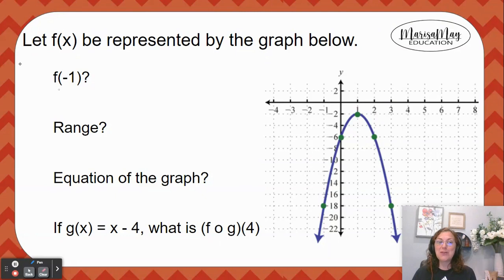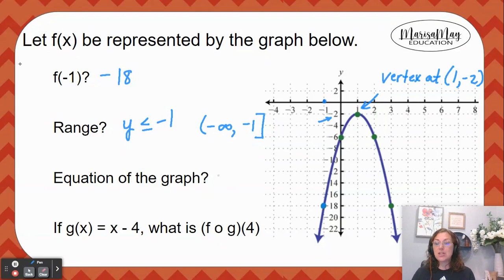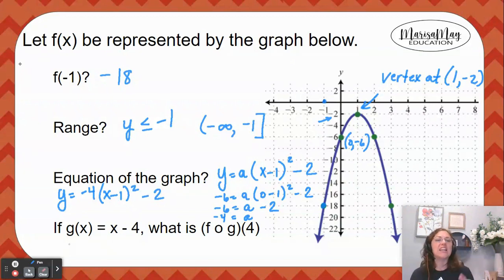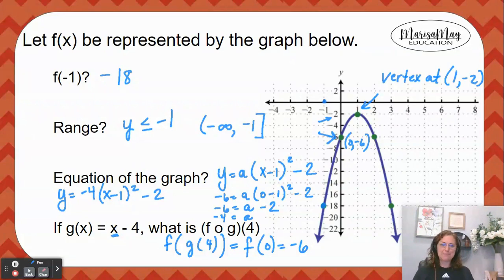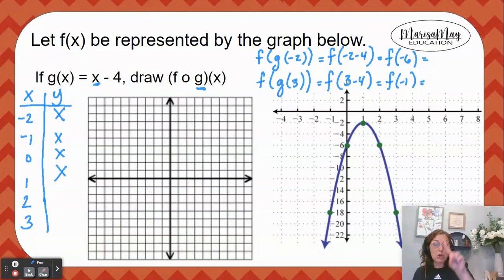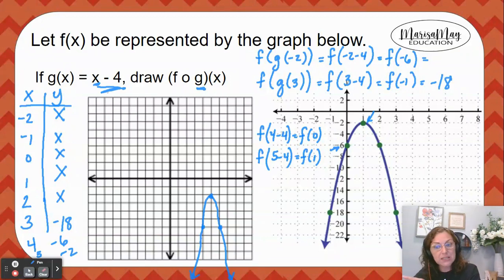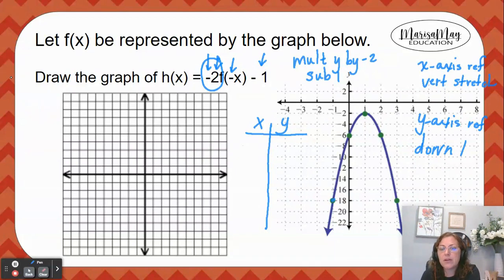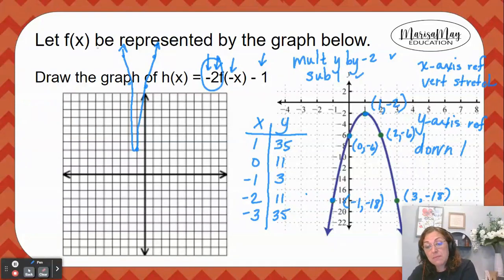Graphing Transformations | Composition of Functions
In this video, we discuss how to graph transformations of a composition of functions.